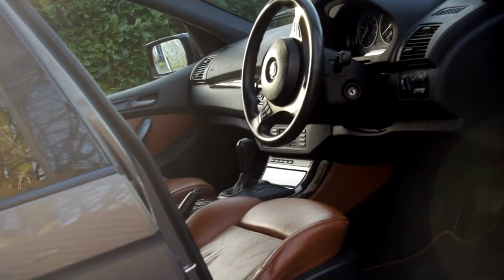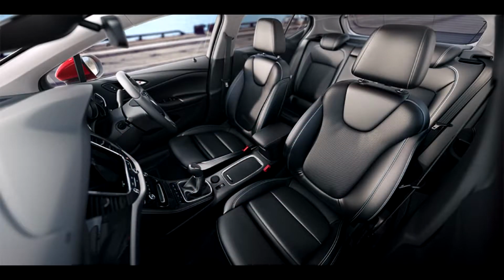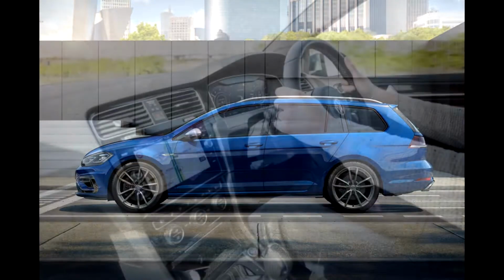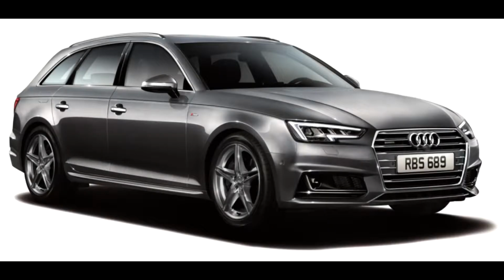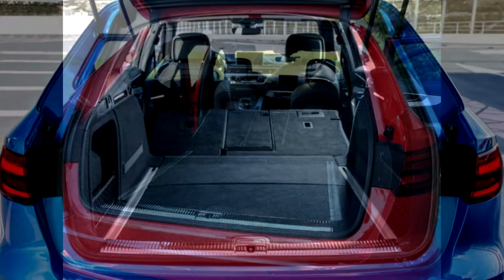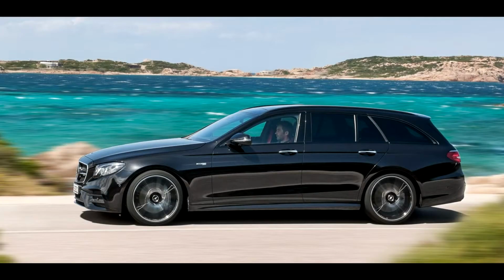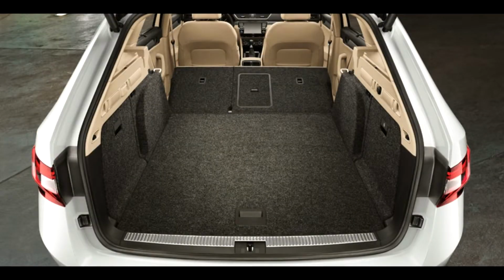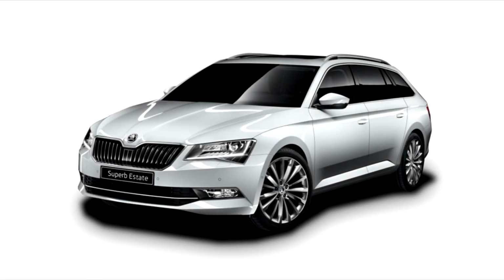Best Estates Under £250 Per Month | LeaseLowdown Vlogs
We're back with another Budget Leasing video and this time it's all about estate cars. What can you lease for £250 a month or less? Click play to find out!. Enjoy!

for more automotive content.